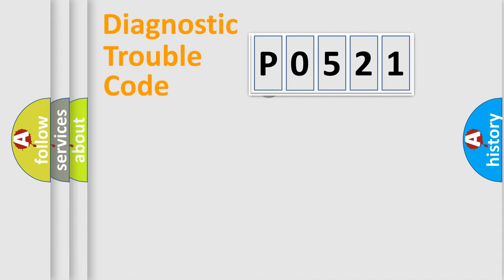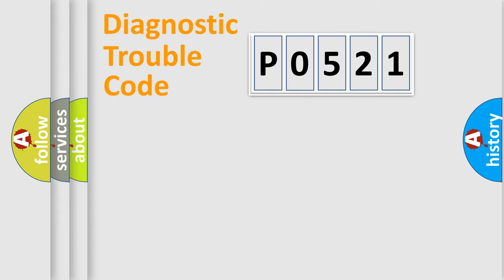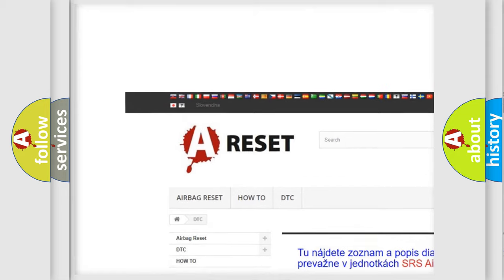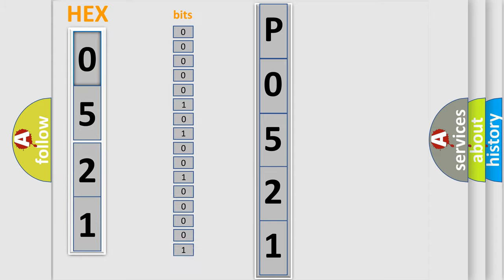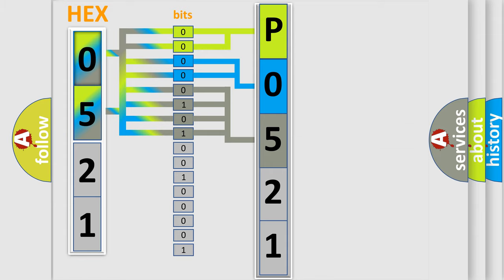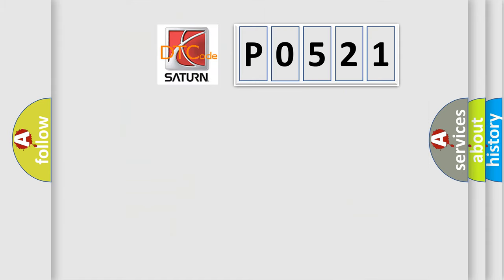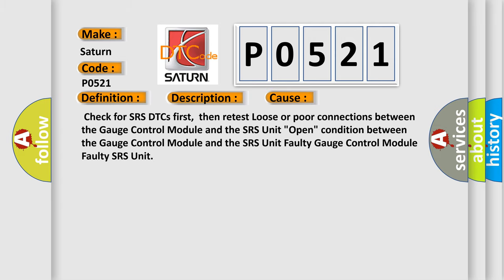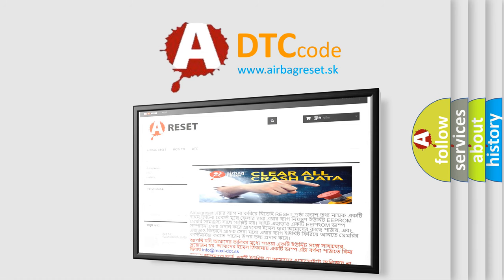DTC Saturn P0521 Short Explanation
Contents:
0:21 Basic DTC analysis according to OBD2 protocol standard.
1:48 Insight into programming
2:58 A diagnostically understandable description of the Diagnostic Trouble Code
3:05 Basic error definition

Make:
Saturn
Code:
P0521
Definition:
Gauge Control Module Lost Communication with SRS Unit (SRS Message)
Description:
Poor communication between the Gauge Control Module and the SRS Unit.
Cause:
 Check for SRS DTCs first,then retest Loose or poor connections between the Gauge Control Module and the SRS Unit "Open" condition between the Gauge Control Module and the SRS Unit Faulty Gauge Control Module Faulty SRS Unit